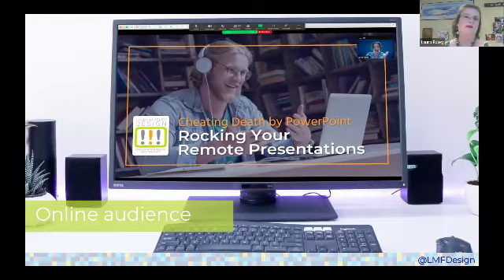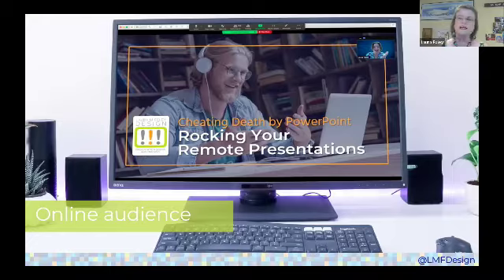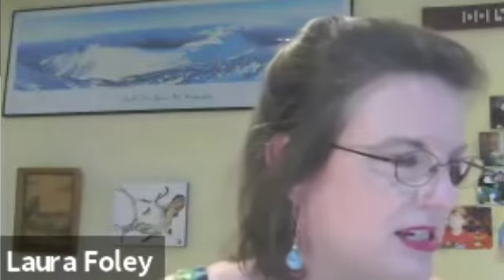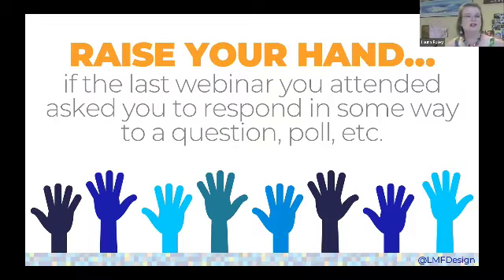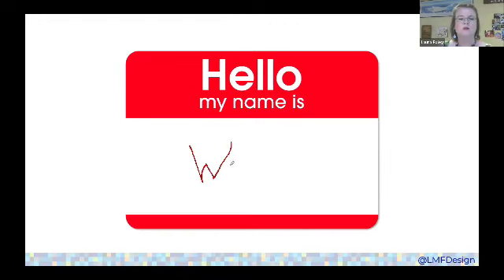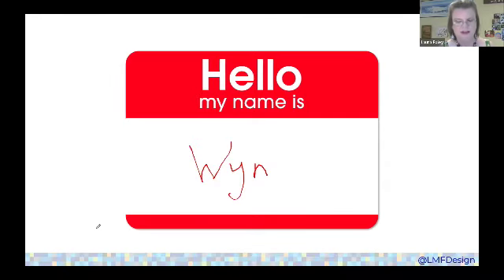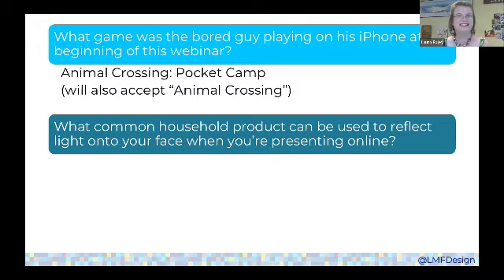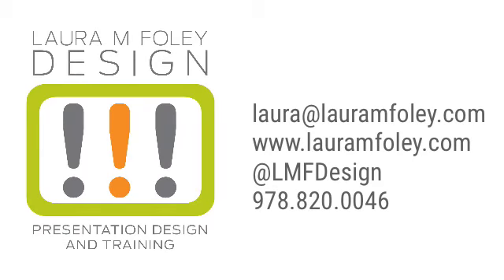Highlights from Rocking Your Remote Presentations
Discover how to create lively remote presentations and webinars that encourage participation, simplify messages, and create memorable learning experiences for your audience! Rocking Your Remote Presentations gives you the skills you need to present online.

Contact Laura M. Foley Design today using the links below to find out how to attend a live broadcast of Rocking Your Remote Presentations.

You too can Cheat Death by PowerPoint! Laura M. Foley Design offers presentation training and consultation, as well as presentation design and redesign for remote presenting.